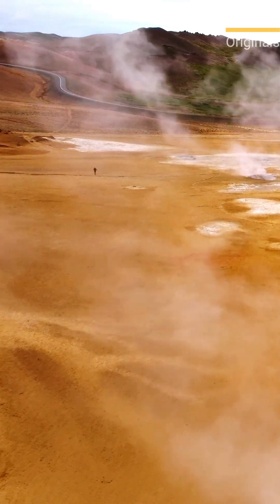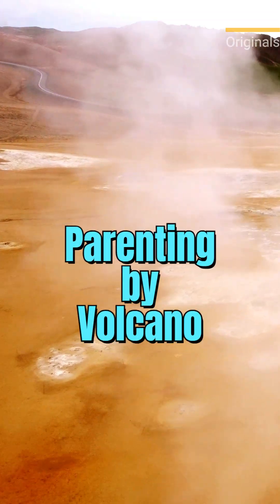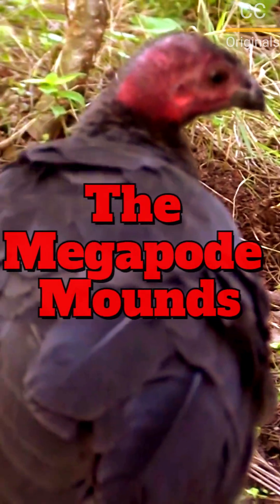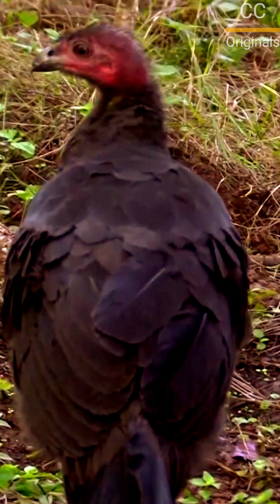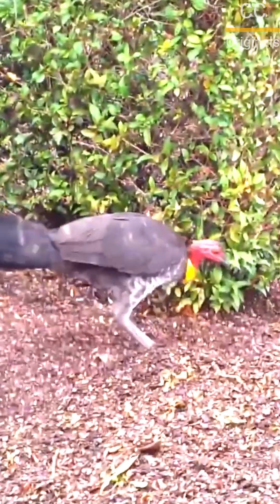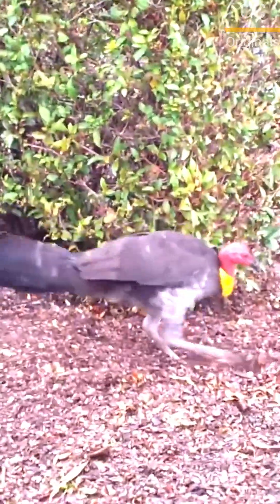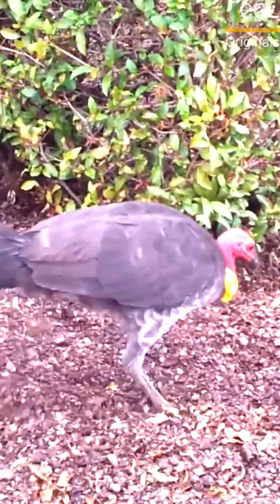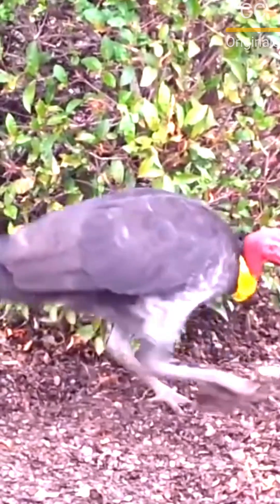Bird Buries Eggs in a Volcano! 🌋 Nature's Incubator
Can a bird use geothermal energy to hatch its young? 🤯 Critter Chronicles reveals the Malleefowl and the amazing Megapodes! They build giant mounds that act as natural compost reactors or use volcanic heat. Watch the male bird act as a perfect thermostat, constantly adjusting the sand to maintain the perfect 33°C. It’s unbelievable parental engineering!